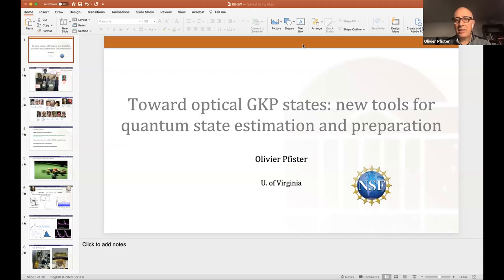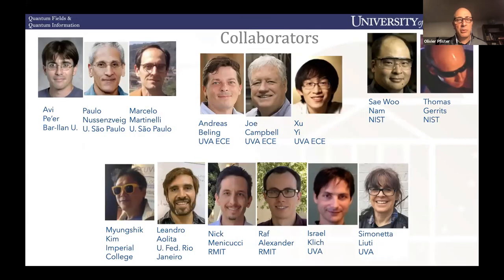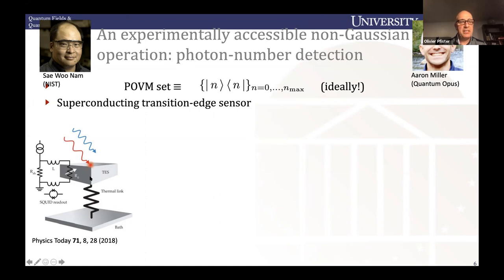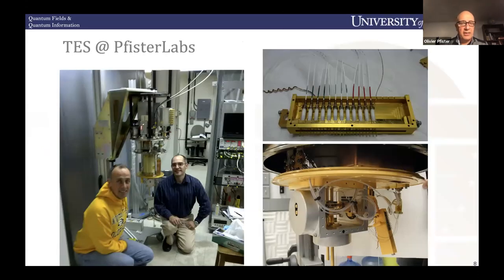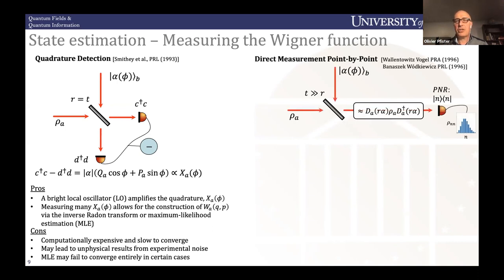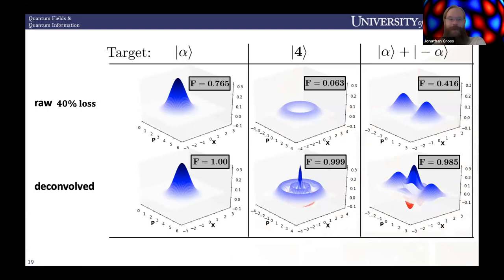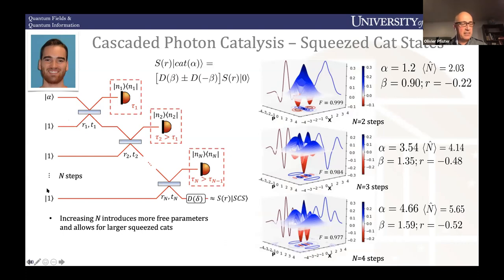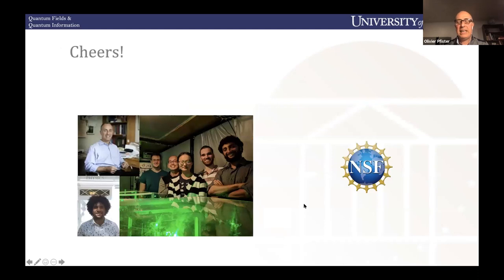Olivier Pfister - Toward optical GKP states: new tools for quantum state estimation and preparation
Prof. Olivier Pfister, University of Virginia

Talk title: Toward optical GKP states: new tools for quantum state estimation and preparation